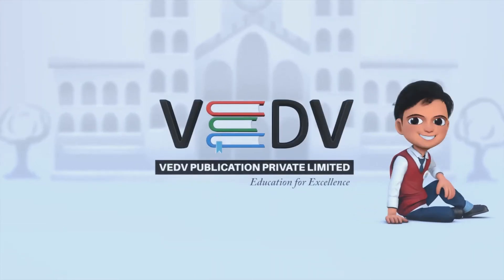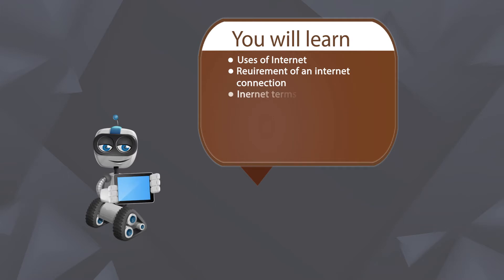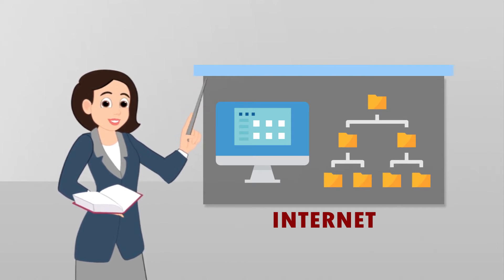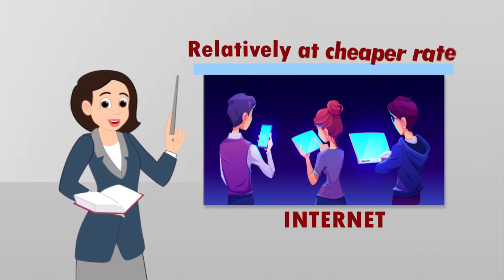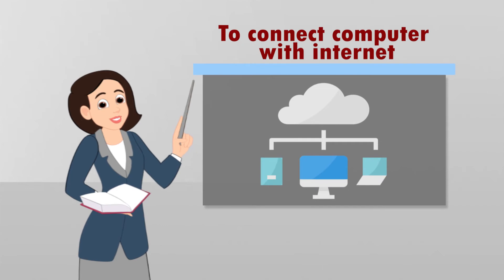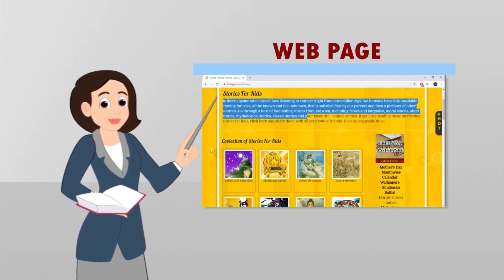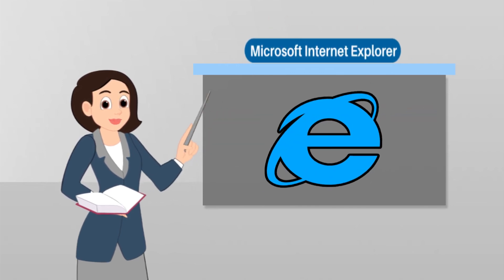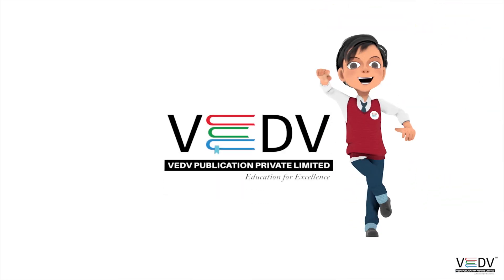INTRODUCTION TO INTERNET - class 3 chapter 8 (English)